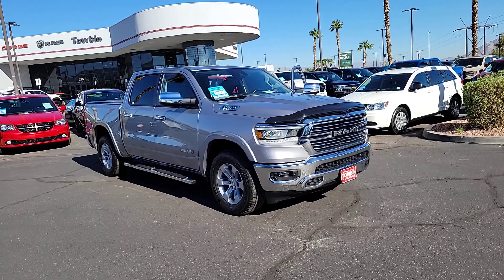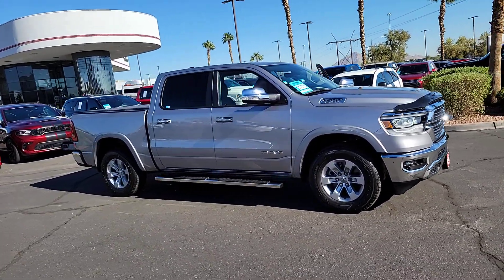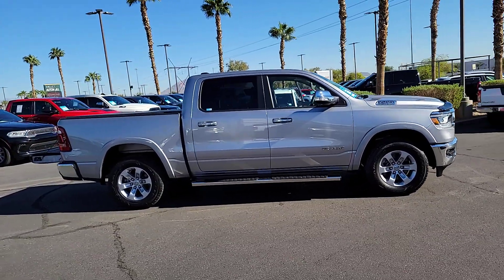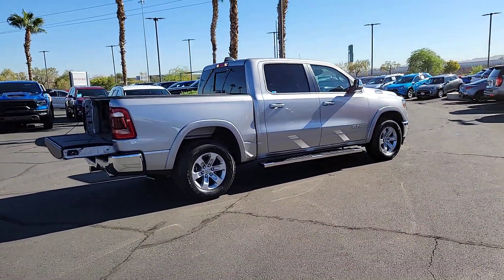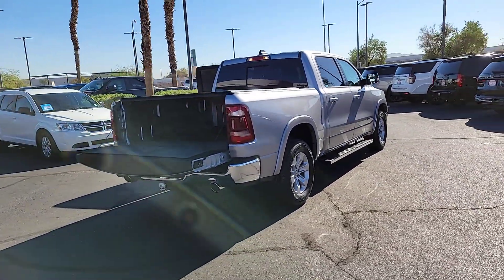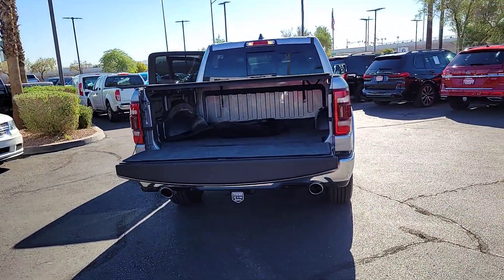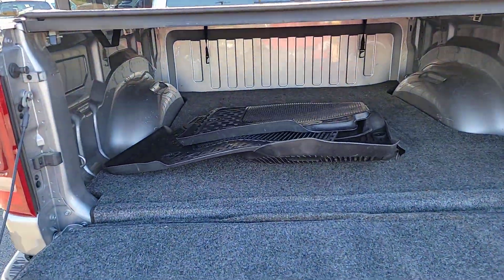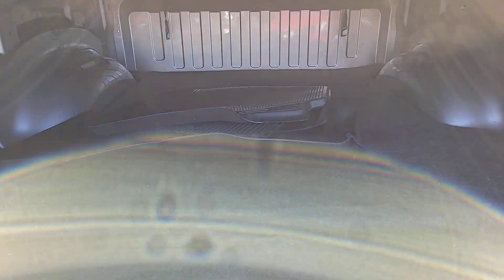2022 RAM 1500 Henderson, Las Vegas, Bullhead City, Lake Havasu, Laughlin, NV TPU19173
Billet Silver Metallic Clearco Used 2022 RAM 1500 LARAMIE 4X4 CREW CAB 5'7 BOX available in Henderson, Nevada at Towbin Dodge. Servicing the Las Vegas, Bullhead City, Lake Havasu, Laughlin, NV area.
2022 RAM 1500 LARAMIE 4X4 CREW CAB 5'7 BOX - Stock#: TPU19173

Towbin Dodge
275 Auto Mall Dr

Towbin Dodge, located in the Valley Auto Mall in Henderson, is pleased to offer this Billet Silver Metallic Clearcoat 2022 Ram 1500 Laramie for purchase, this vehicle is well equipped with many features including. Certified By Carfax - No Accidents, Certified By Carfax - One Owner, Remainder Of Factory Warranty Still Applies, 12'' Touchscreen Display, 4G LTE Wi-Fi Hot Spot, All R1 High Radios, All Radio Equipped Vehicles, Apple CarPlay, Auto High Beam Headlamp Control, Blind Spot & Cross Path Detection, Connected Travel & Traffic Services, Connectivity - US/Canada, Disassociated Touchscreen Display, Foam Bottle Insert (Door Trim Panel), For Details, Visit DriveUconnect.com, For More Info, Call , Global Telematics Box Module (TBM), Google Android Auto, GPS Antenna Input, GPS Navigation, HD Radio, Integrated Center Stack Radio, Integrated Voice Command w/Bluetooth, Laramie Level 1 Equipment Group (DISC), ParkSense Front/Rear Park Assist w/Stop, ParkView Rear Back-Up Camera, Quick Order Package 25H Laramie, Radio: Uconnect 5 Nav w/12.0'' Display, Rain Sensitive Windshield Wipers, Rear 60/40 Folding Split Recline Seat, Rear Underseat Compartment Storage, Remote Tailgate Release, Security system, SiriusXM Radio Service, SiriusXM w/360L, USB Host Flip. 4WD 8-Speed Automatic HEMI 5.7L V8 Multi Displacement VVT Clean CARFAX. CARFAX One-Owner.brbrOdometer is 3712 miles below market average!brbrbrThanks for checking out this great vehicle. When looking to buy pre-owned, why not buy from the #1 Dodge dealer in Nevada? Give us a call or come by today to see our huge inventory selection and let our great team assist you in locating your next vehicle!